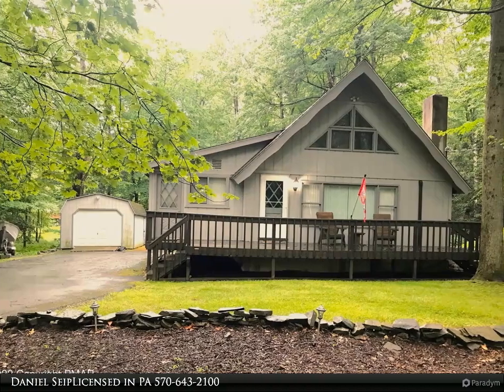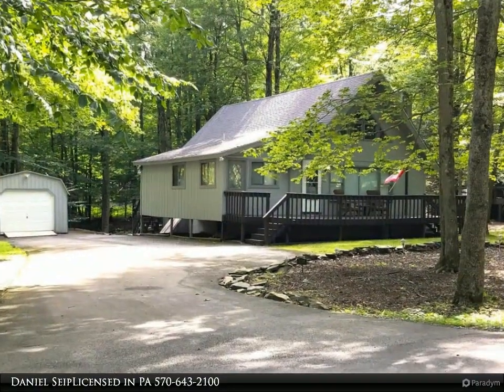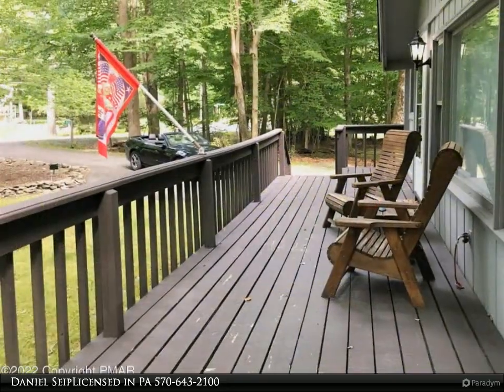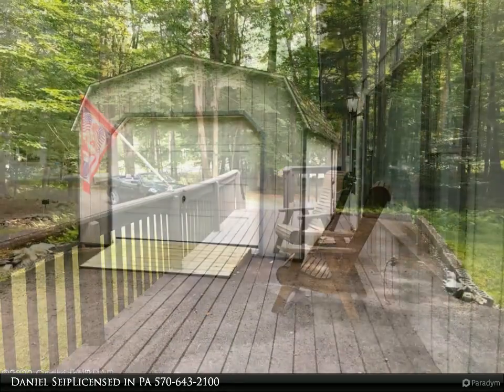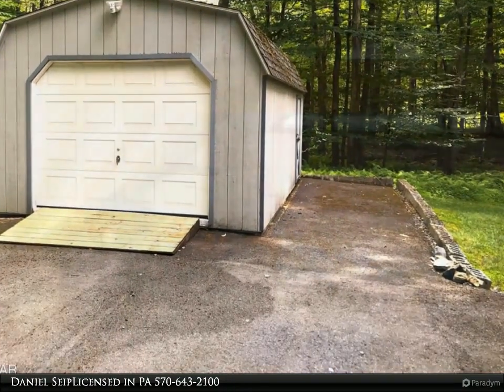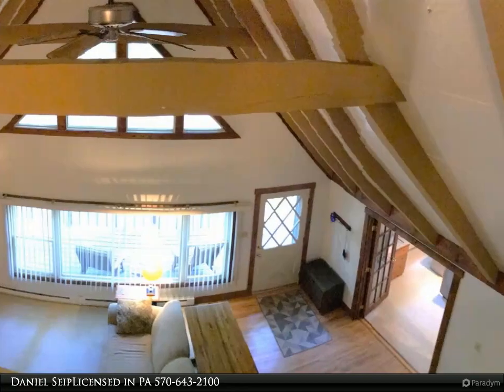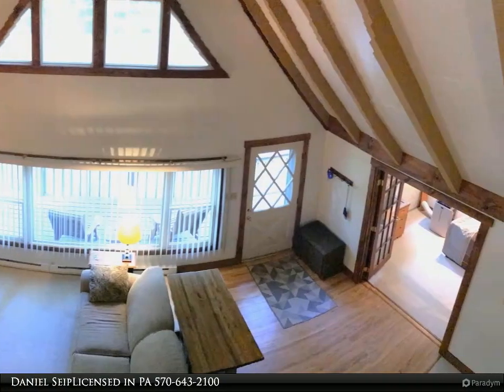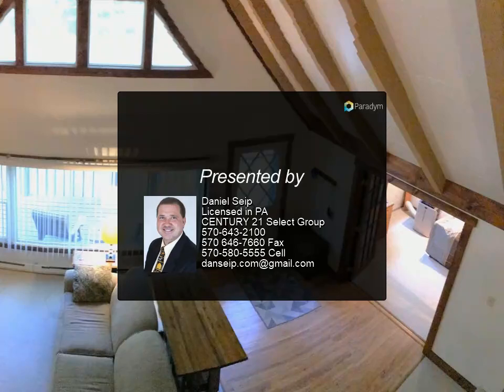1520 Lake Ln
1520 Lake Ln
Pocono Lake, PA 18347
$299,900, 4 bed, 2.00 bath, 16,799 SF, MLS# PM-99474

SHORT TERM RENTALS ARE PERMITTED AND JUST A FEW BLOCKS TO 2 OF THE PREDOMINANT LAKES OF THE 5 WATER BODIES YOU WILL FIND HERE TO ENJOY!!! LARGE DETACHED GARAGE/SHED FOR ALL THE TOYS OR TOOLS IS INVITING AS WELL AS THE SHADED FRONT DECK THE PAVED DRIVE APPROACH SHOWS YOU IMMEDIATELY!!! INTO THE CATHEDRAL CEILING, FIREPLACE W/L/P GAS LOT SET & ONE IN THE REC ROOM DOWNSTAIRS TOO!!! REMODELED EAT IN KITCHEN IS THE WAY TO ENTERTAIN, BUT MAYBE DOWN TO THE REC ROOM FOR SOME REAL SERIOUS FUN!!! THERE'S ALSO ROOM THAT IS NOT FINISHED FOR MORE OF WHAT YOU FIND TO BE IMPORTANT IN LIFE! COME SEE THIS GEM TO APPRECIATE, BUT BUY TO MAKE MEMORIES OF A LIFETIME!!!

2 full bath

Daniel Seip Licensed in PA
CENTURY 21 Select Group